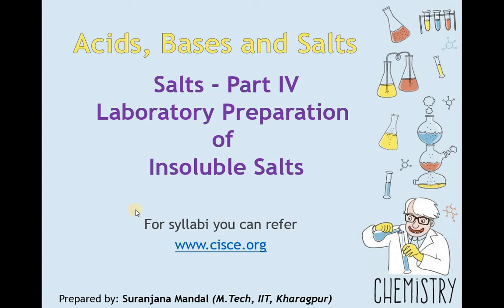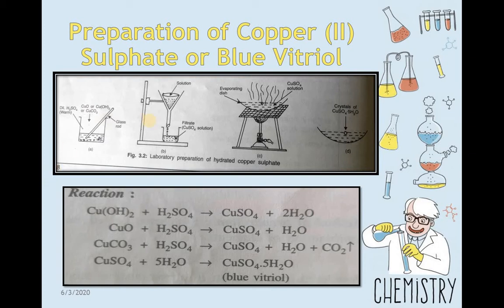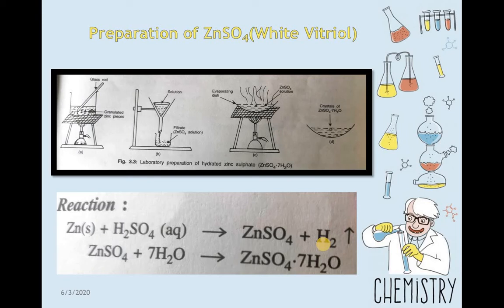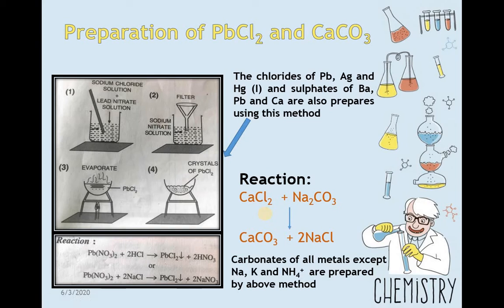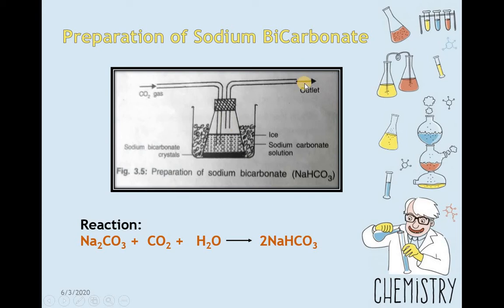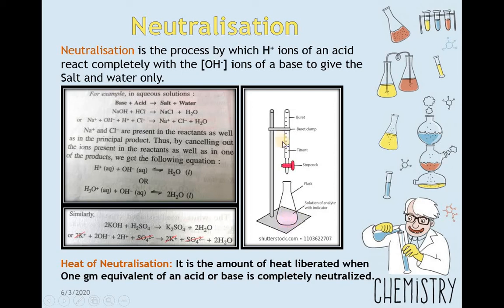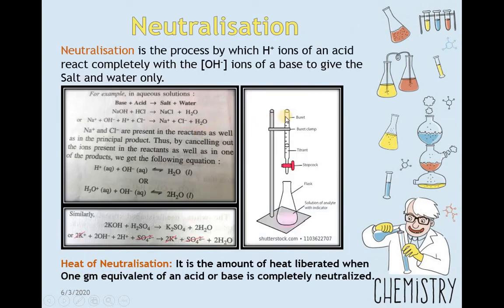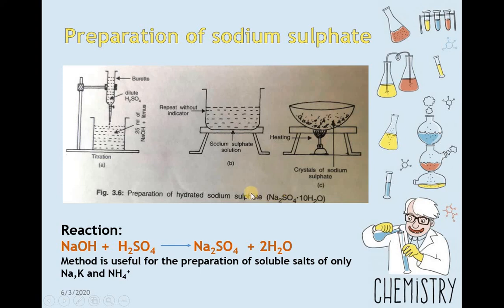ICSE Class 10 Study of Acids, Bases and Salts : Laboratory Preparation of Insoluble Salts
In this lesson, we'll delve into the preparation of insoluble salts. Insoluble salts are those that do not readily dissolve in water, and their preparation often involves precipitation reactions. Here's an overview of the process: